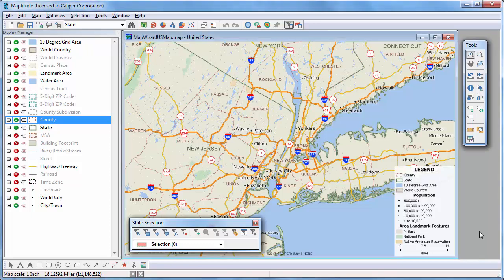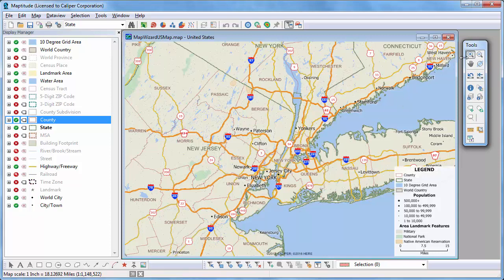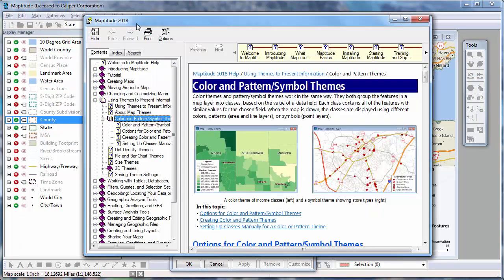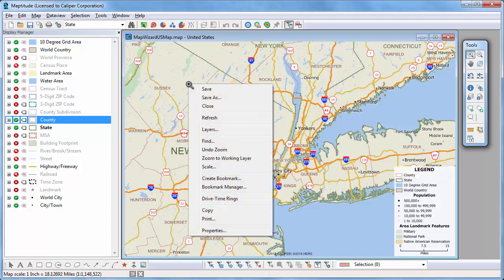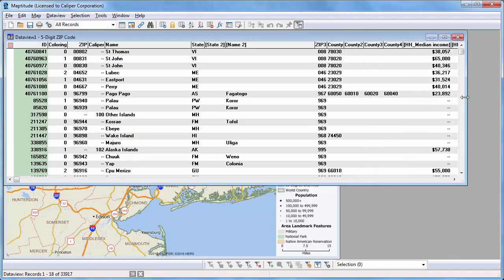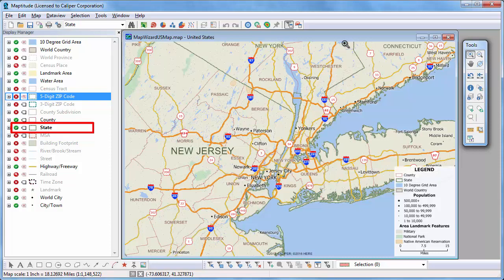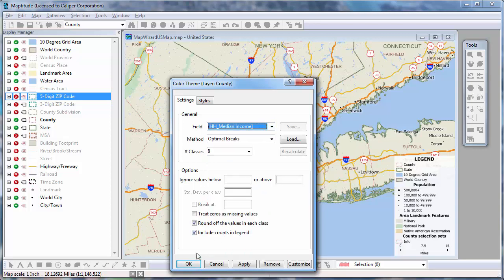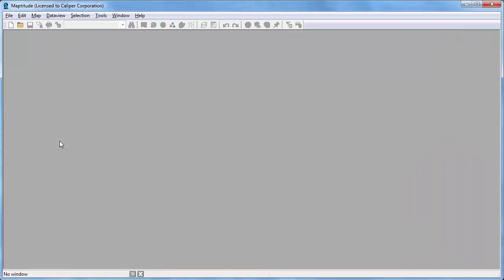Maptitude 2018 Introduction to Easy-to-use Mapping Software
An introduction to basic Maptitude concepts including toolbars, help, shortcuts, context-sensitive menus, the working layer, and workspaces